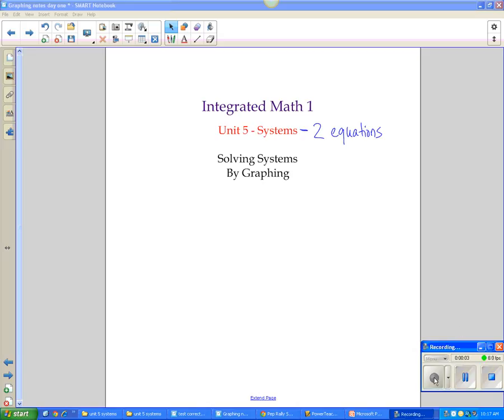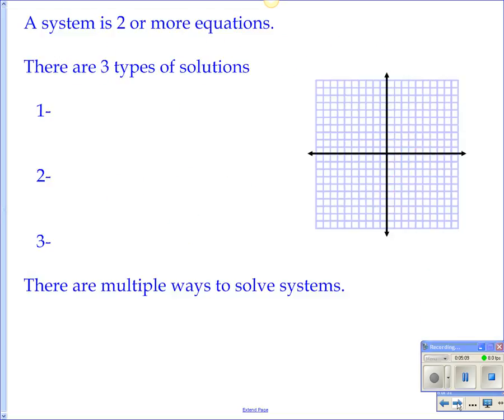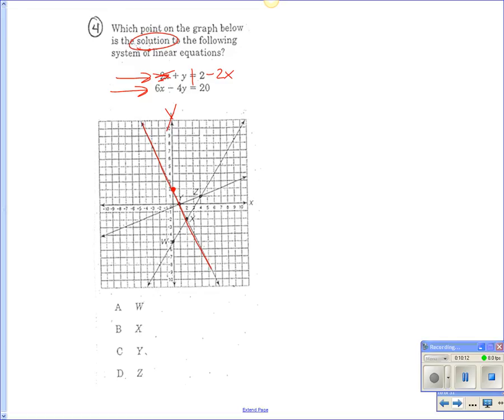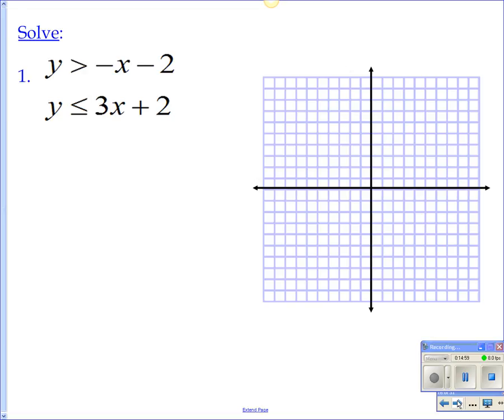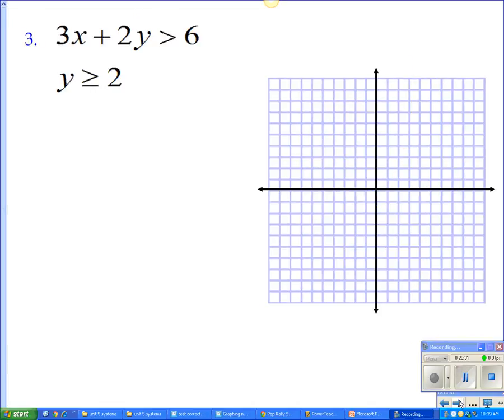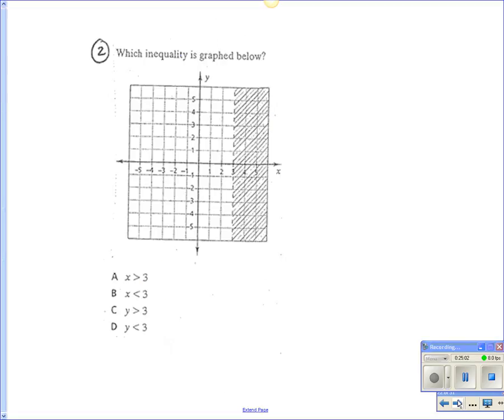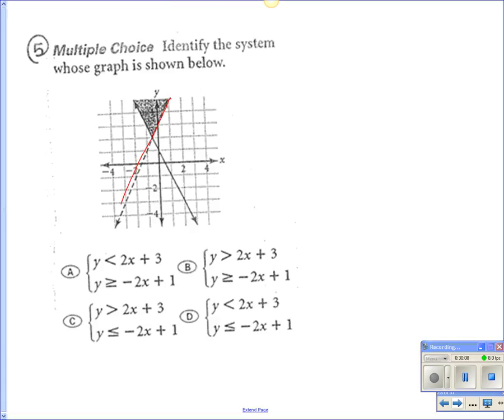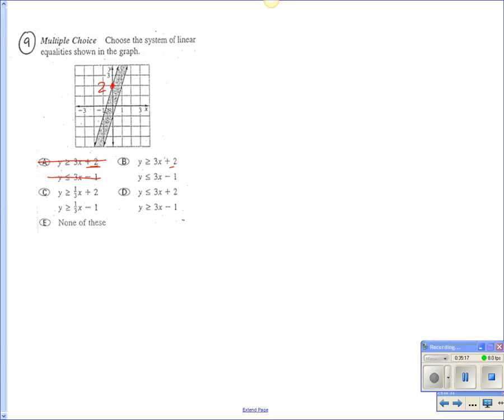Solving Systems by Graphing